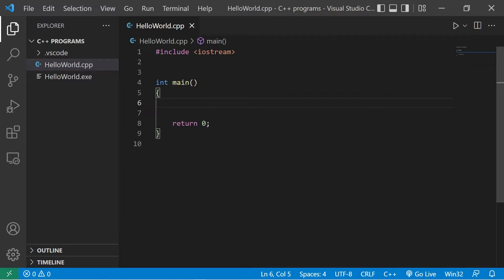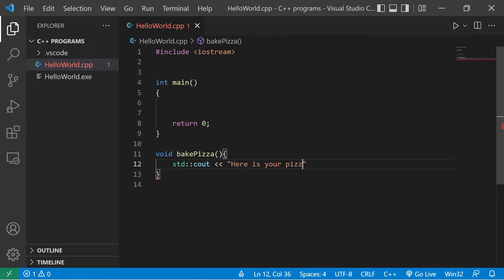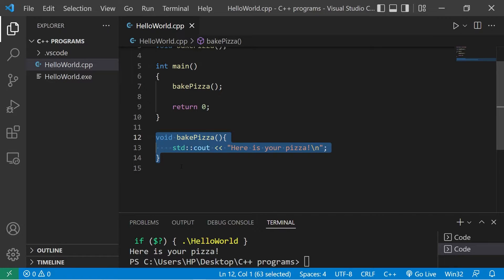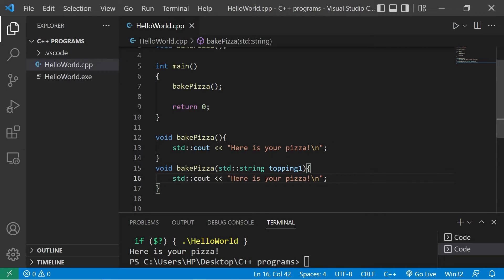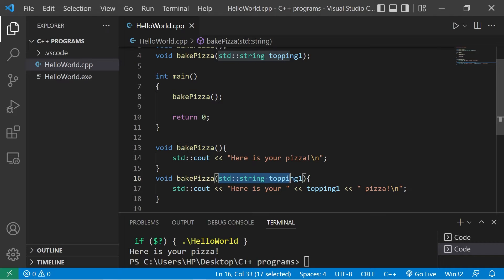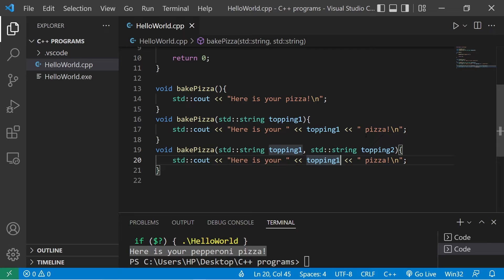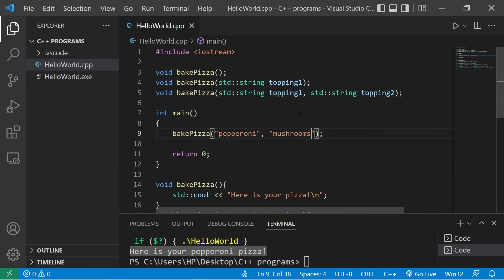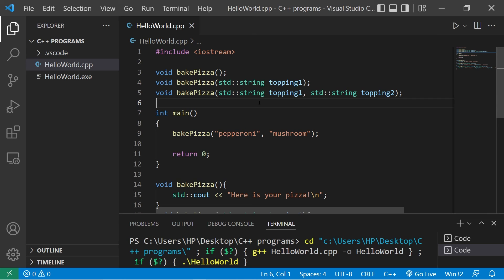C++ overloaded functions explained 🍕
Overloaded functions tutorial example explained